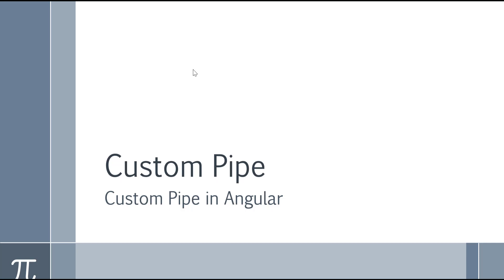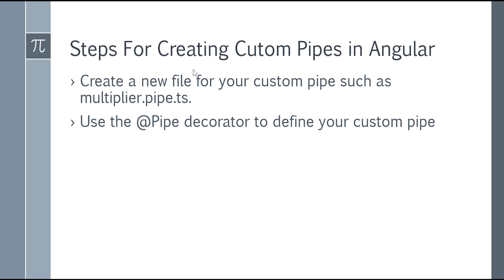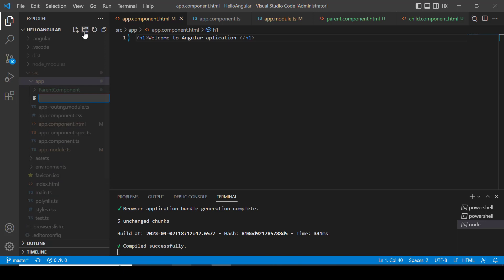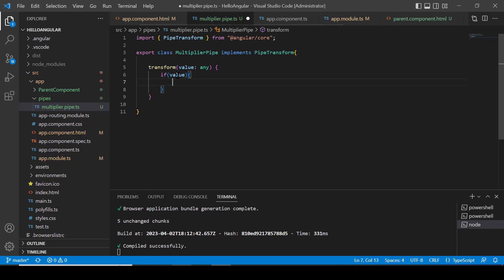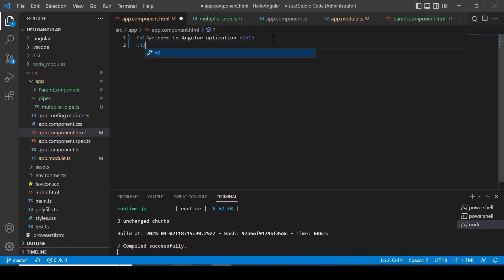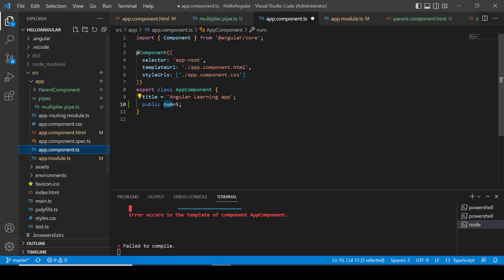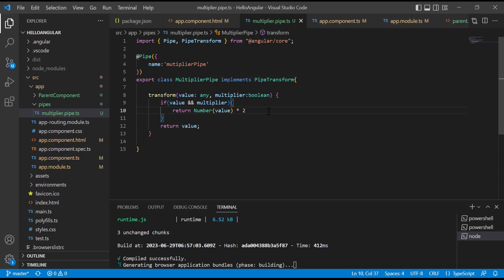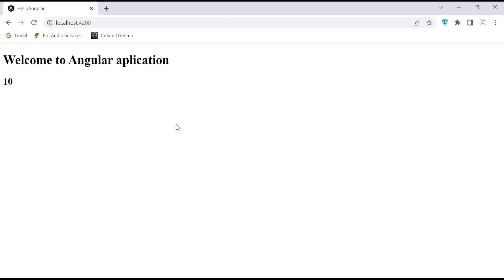Create Custom Pipe in Angular in Just 5 mins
An Angular custom pipe is a feature that allows you to create your own reusable transformation functions that can be used within Angular templates. Custom pipes are useful for transforming and formatting data before displaying it in the UI. They can be applied to values in template expressions using the pipe operator (|).

Here are some key points about Angular custom pipes:

Purpose: Custom pipes provide a way to encapsulate and reuse logic for transforming data in Angular applications. They help keep the templates clean and modular by separating the data manipulation logic from the presentation logic.

Implementation: A custom pipe in Angular is implemented as a TypeScript class that implements the PipeTransform interface. The interface requires the implementation of a single method called transform, which takes an input value and optional parameters and returns the transformed output.

Decorator: The custom pipe class is decorated with @Pipe, specifying the pipe's name that will be used in templates. The decorator provides metadata for Angular to identify and use the pipe correctly.

Usage: Custom pipes can be used within template expressions by chaining them with the pipe operator (|). The pipe operator takes the value to be transformed on the left side and passes it as the first argument to the transform method of the pipe class. Additional parameters can be provided after a colon (:) in the template expression.

Pure vs. Impure Pipes: Custom pipes can be either pure or impure. A pure pipe is stateless and only recalculates when the input value or parameters change. An impure pipe can have internal state and can be recalculated on every change detection cycle. Pure pipes are more efficient and recommended for most use cases, but impure pipes can be useful for scenarios that require frequent updates.

Pipe Chaining: Multiple custom pipes can be chained together in a template expression to apply multiple transformations to a value. The output of one pipe becomes the input for the next pipe in the chain.

Pipe Parameters: Custom pipes can accept additional parameters to customize their behavior. Parameters can be passed in the template expression after the pipe name, separated by colons (:) and commas (,).

Angular Dependency Injection: Custom pipes can also make use of Angular's dependency injection system to inject services or other dependencies they require for their transformation logic.

Overall, Angular custom pipes provide a powerful mechanism for data transformation and formatting within Angular templates. They help in creating reusable and modular code while keeping the templates clean and readable.